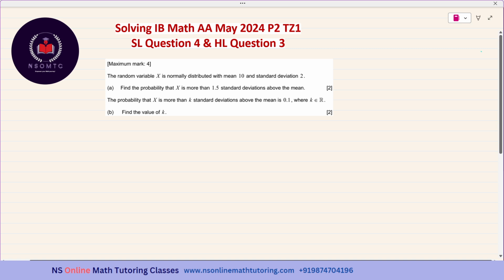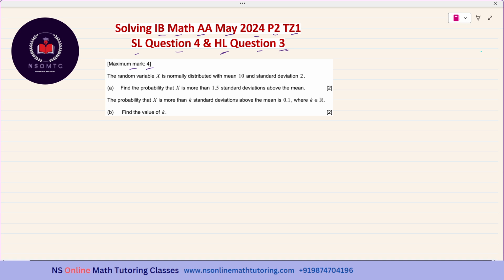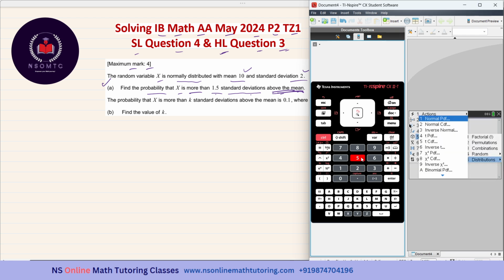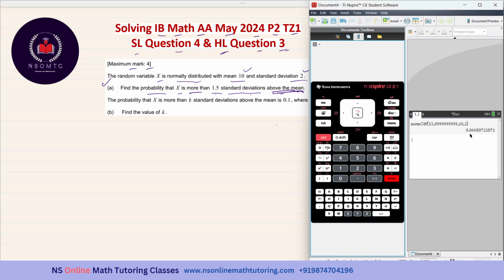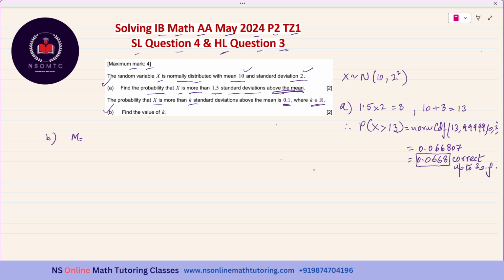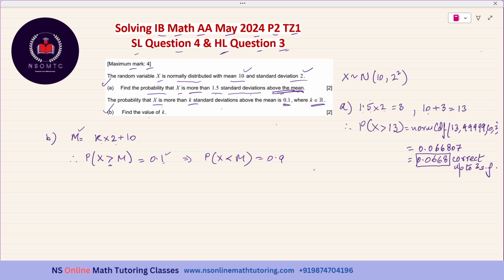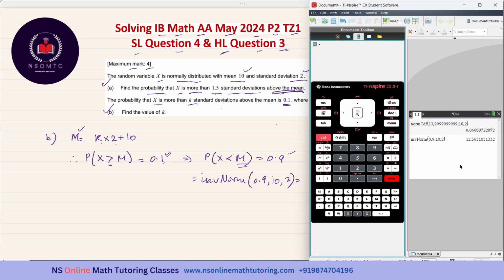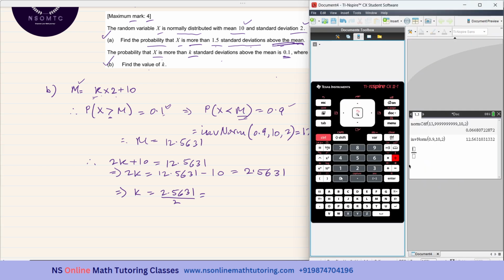IB Math AA HL May 2024 P2 TZ1 Section A Q3 on Normal Distribution solved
Question 3 on Normal Distribution of IB Math AA HL May 2024 Paper 2 Time Zone 1 Section A (short response question) past paper solved. NS Online Math Classes is solving IB Math AA HL past papers questions. All the solved questions of a paper are grouped in a playlist.

0:00:00 introduction of myself and my channel.
0:00:54 Question 3 explained.
0:01:16 Question 3a) explained and solved.
0:04:09 Question 3b) explained and solved.
0:08:55 thanking and ending the session.